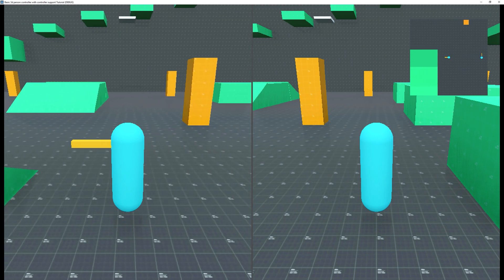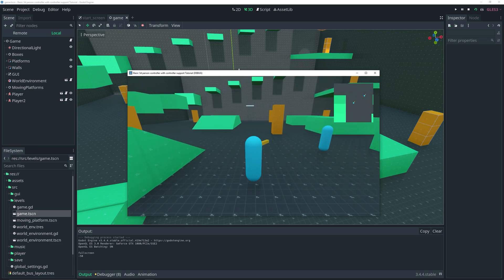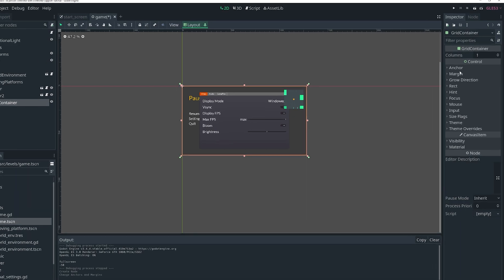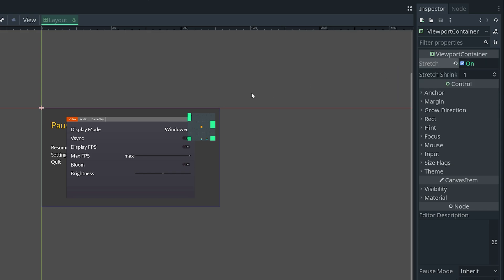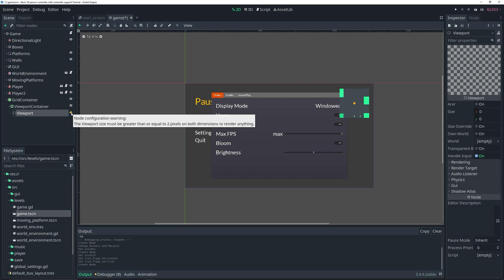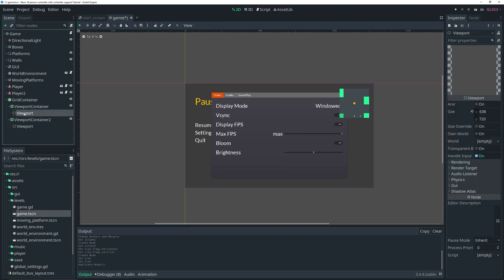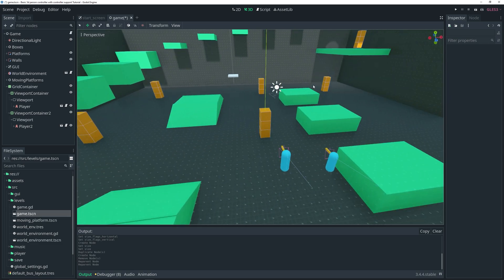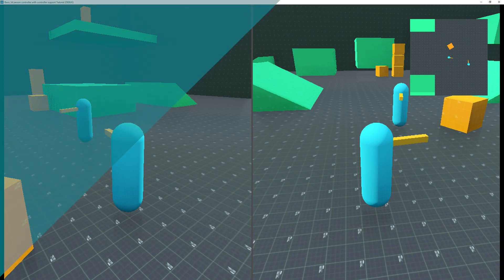How to Easily Add Split Screen Multiplayer in Godot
In this video I show you how easy it is to add simple local multiplayer with Split Screen to your games in the Godot engine. I am using godot 3.4+ in this simple tutorial.